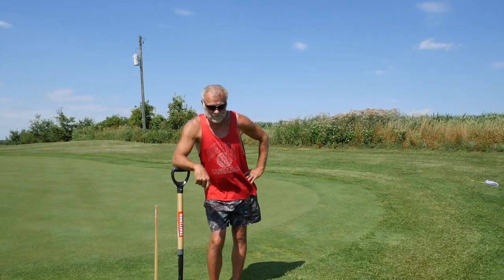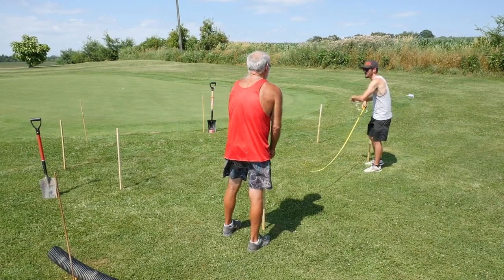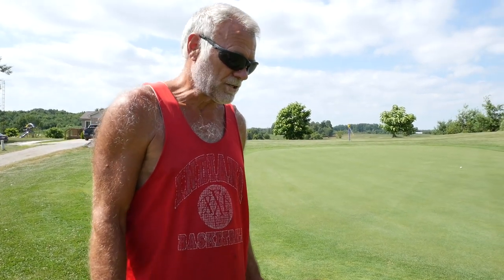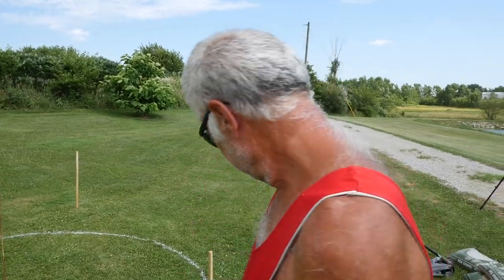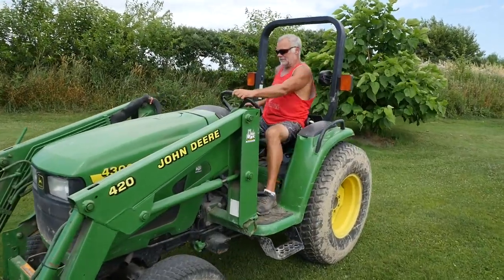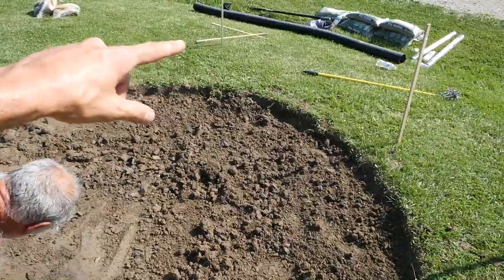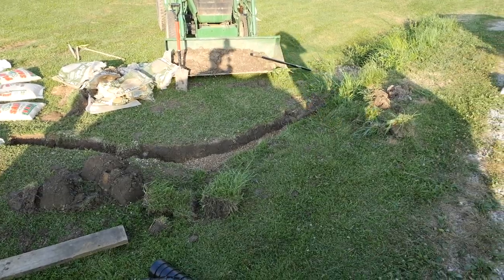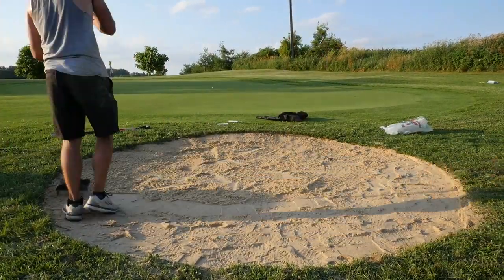Building a Backyard Sand Trap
You've been waiting years for this, now it's finally here... me wearing a tank top. Plus we built a bunker.